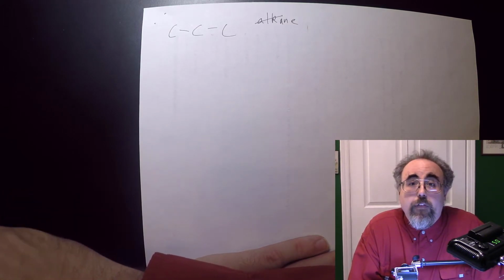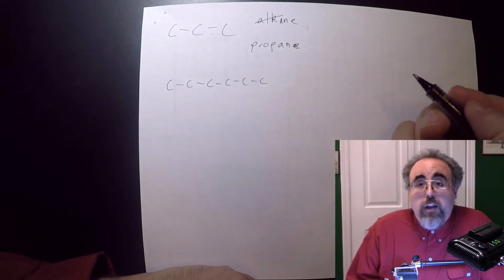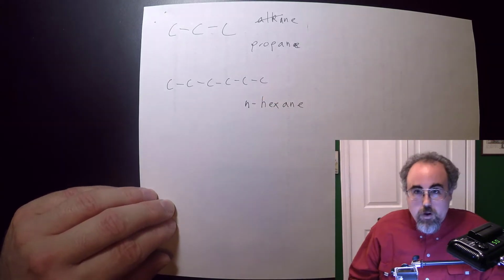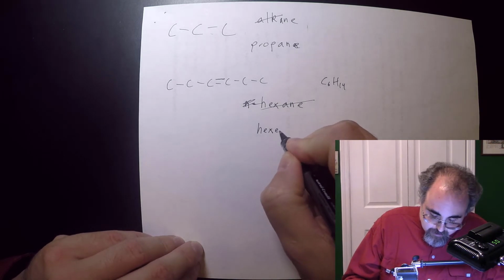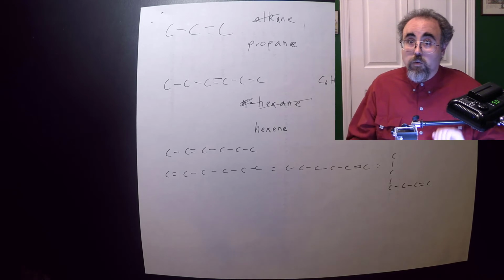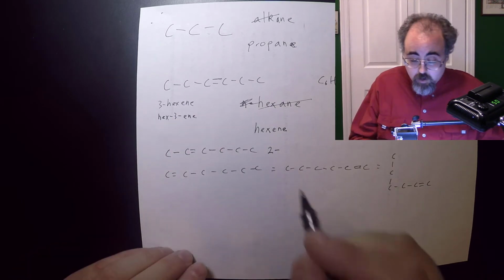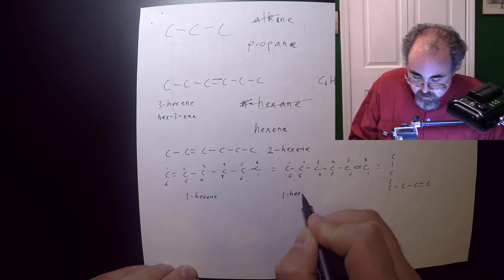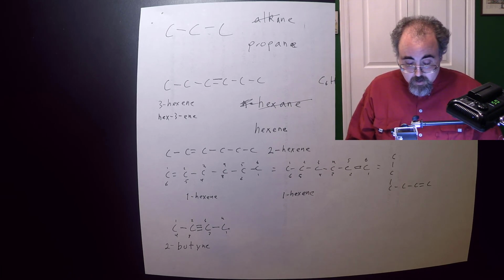Office Hours Survey II: Naming Organic Compounds Part 1